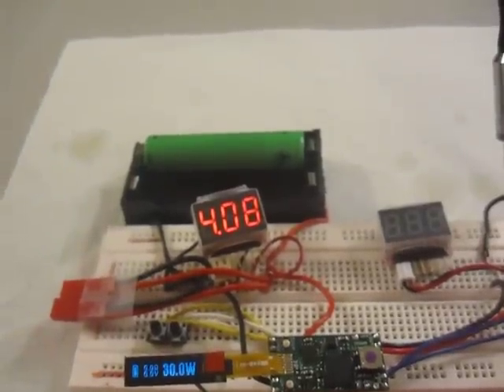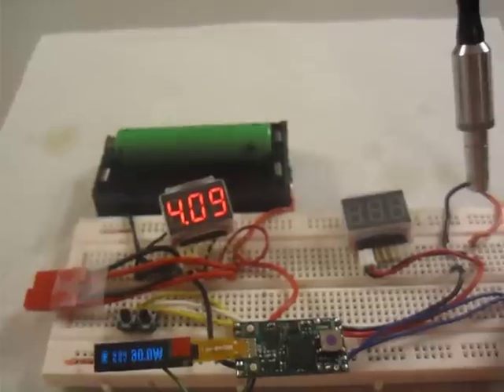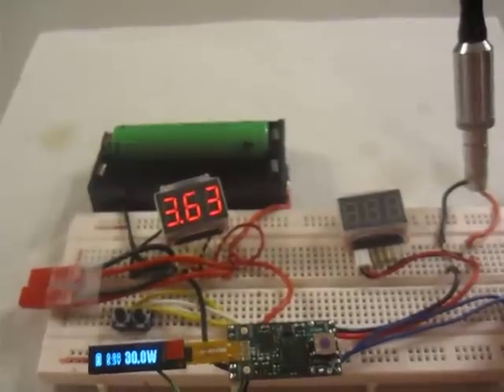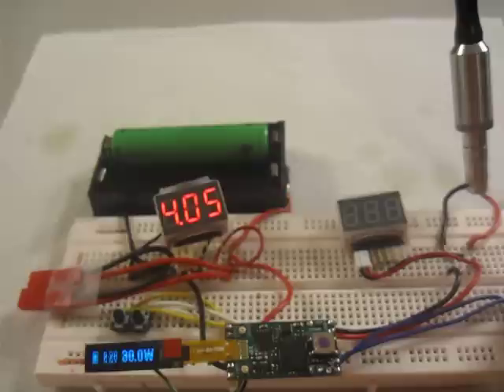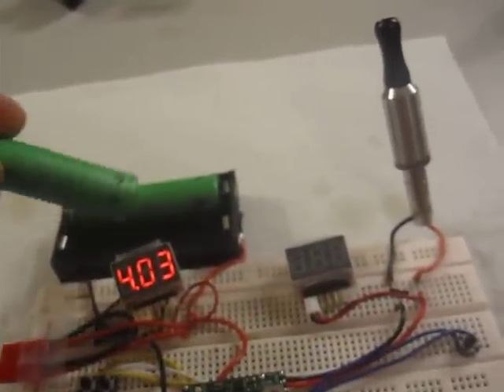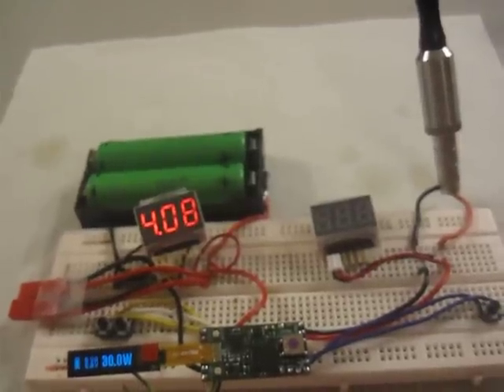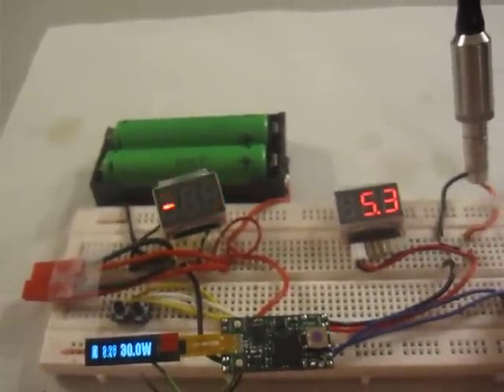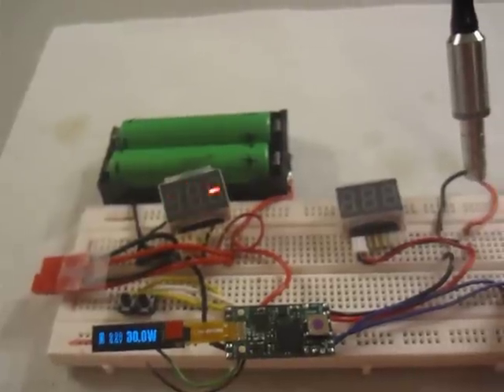DNA30 at 30W with Sony 18650 30A battery